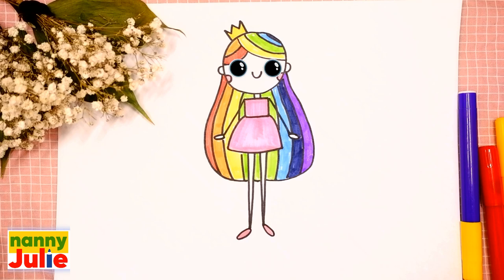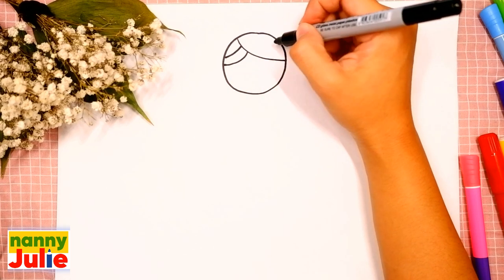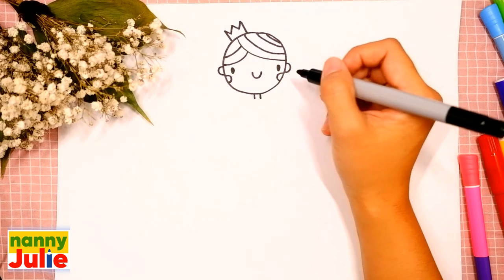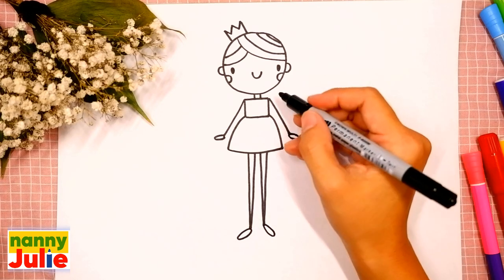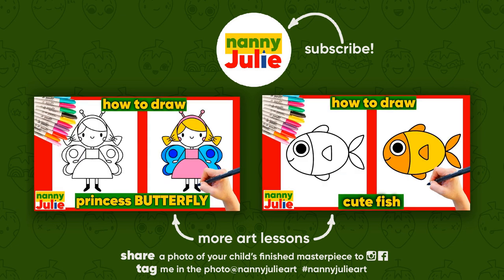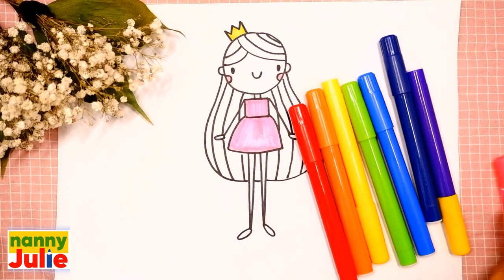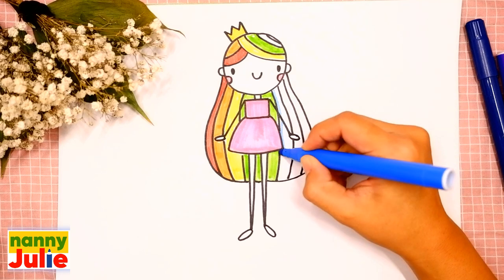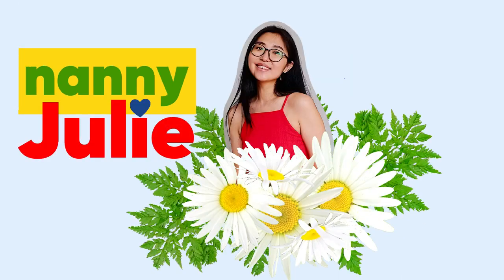How to draw a cute kawaii RAINBOW PRINCESS | Preschool drawing | Nanny Julie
Hi, I'm nanny Julie! Today we will draw a cute kawaii RAINBOW PRINCESS easy and simple. The drawing lesson for children is simple and easy, every kid can do it!

Quickly and simply draw a princess. How to draw a girl for kids.